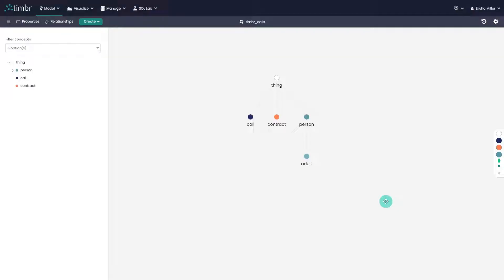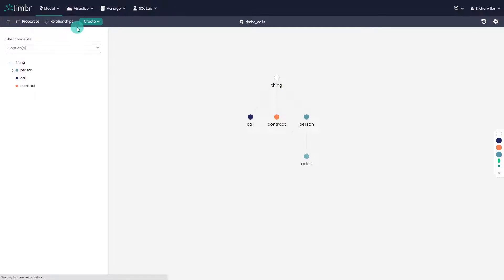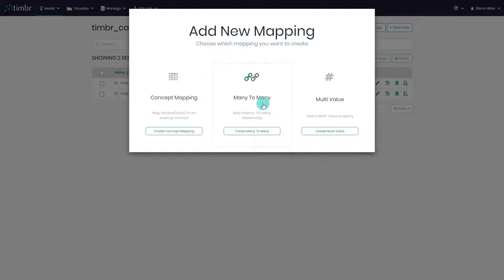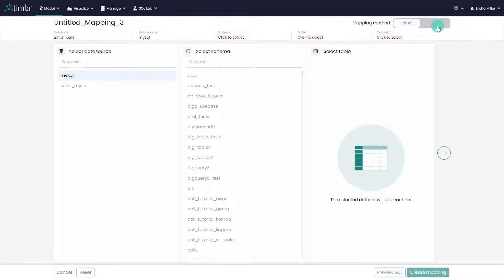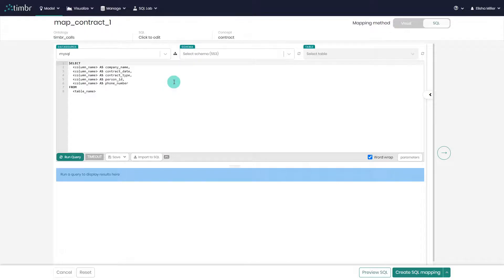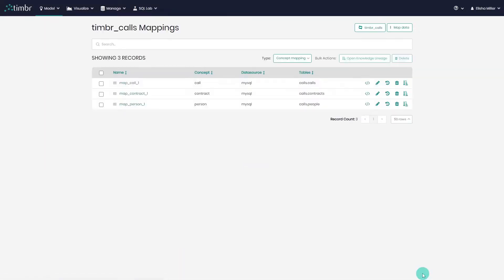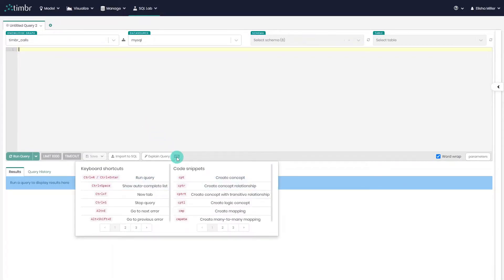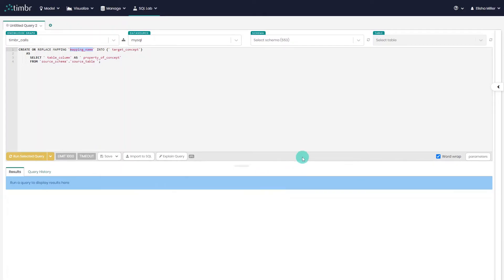Data Mapper: Mapping Data with SQL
Quick tutorial for creating SQL data mappings in Timbr's unique data mapper.